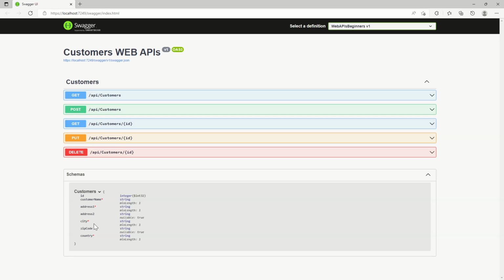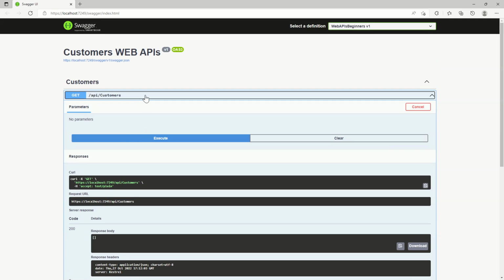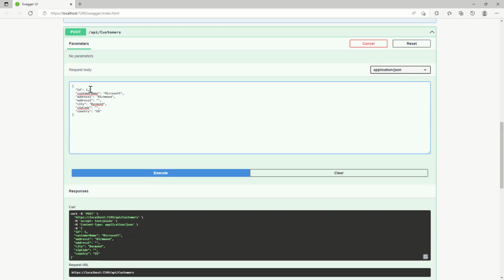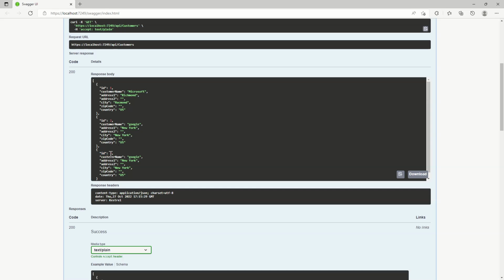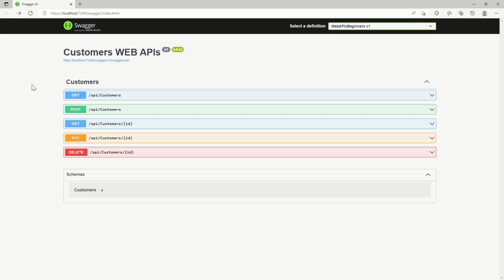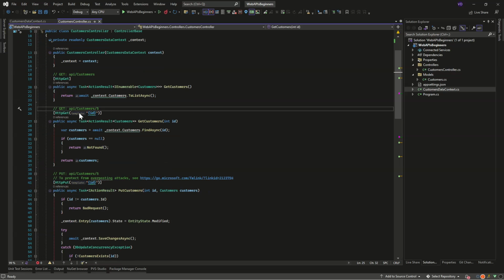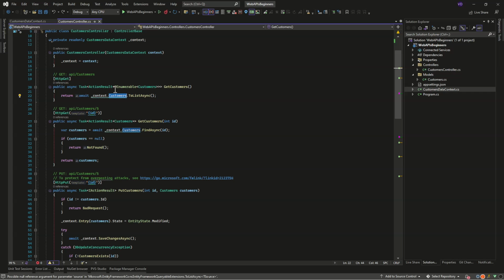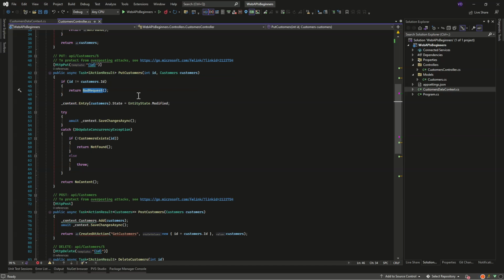Learn how to develop .NET Core WEB APIs with c# Part 4